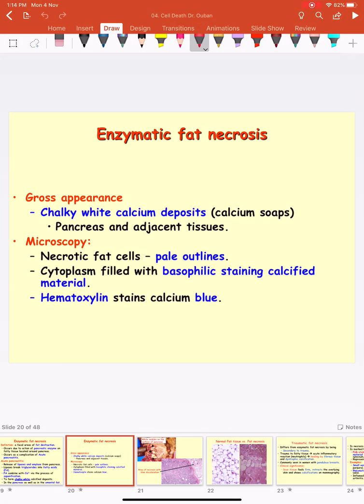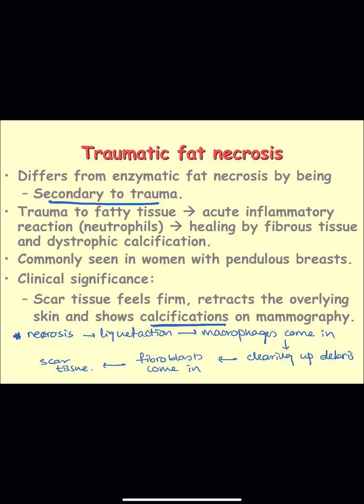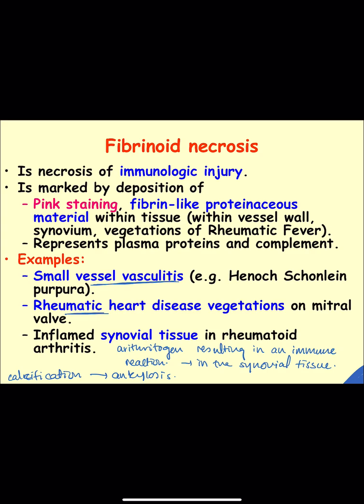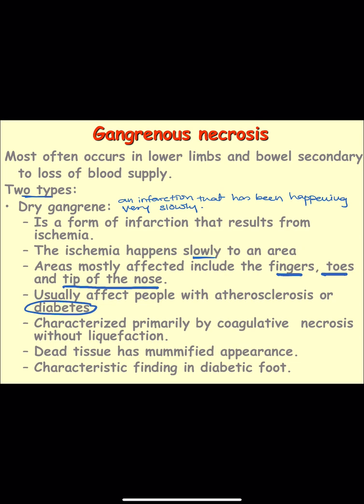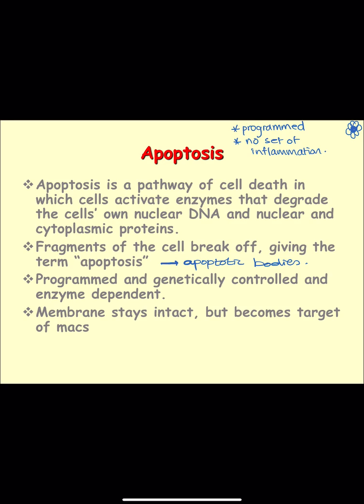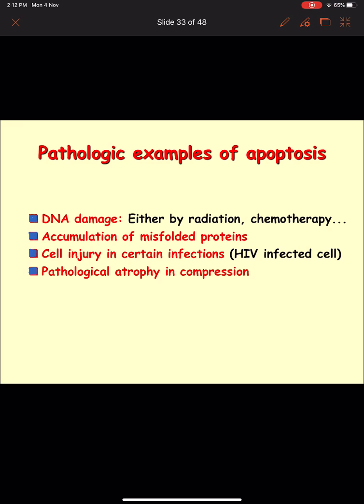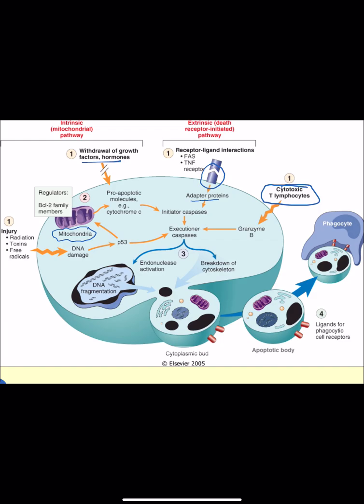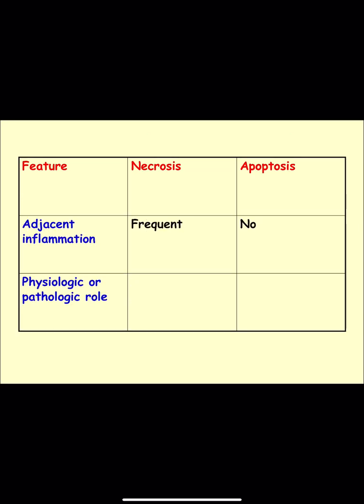08.cell death part 2.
Dr.Oban